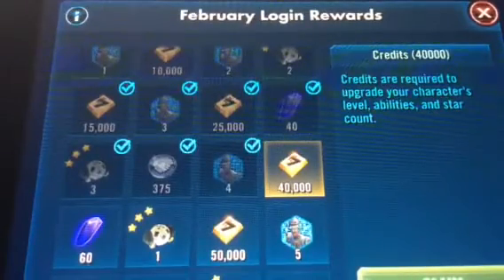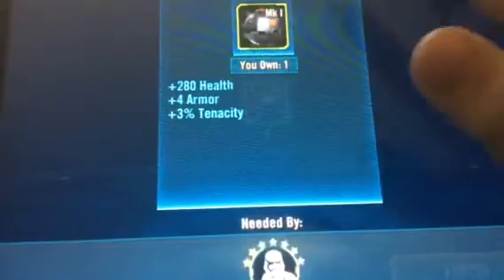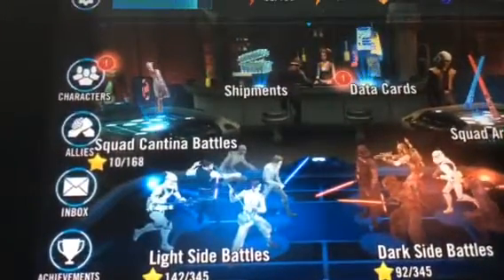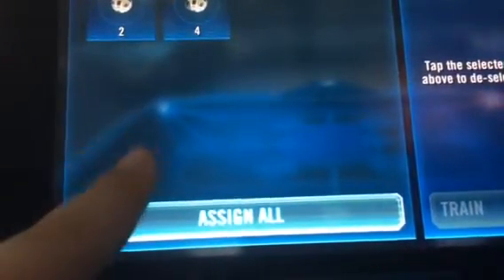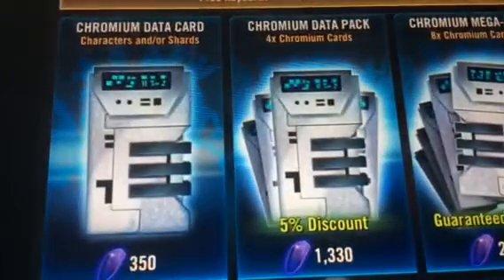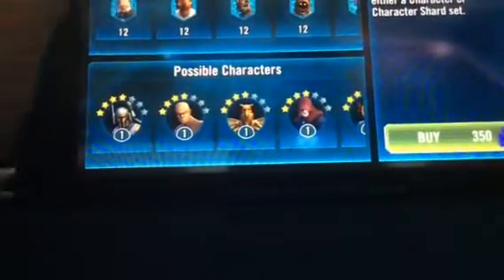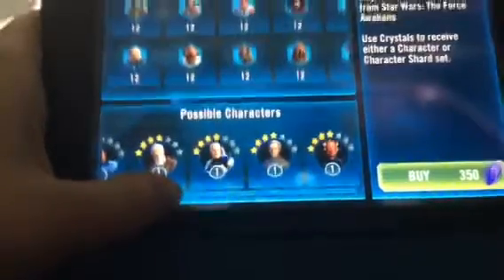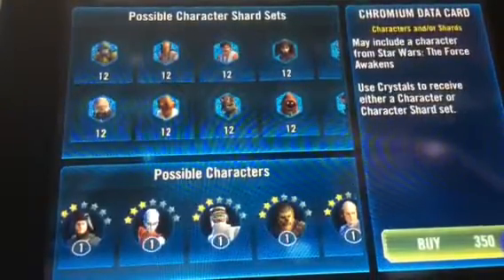Opening a data pack #2 (Star Wars Galaxy of heroes)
A fun Star Wars game when get a shard or character from a data pack